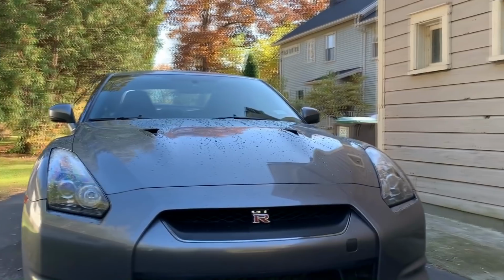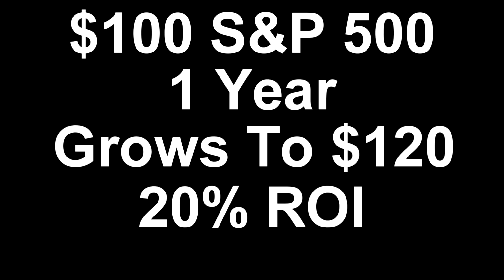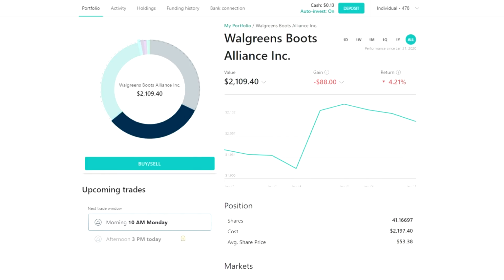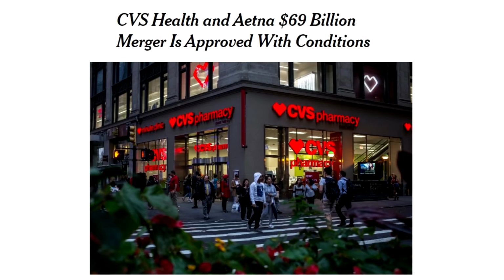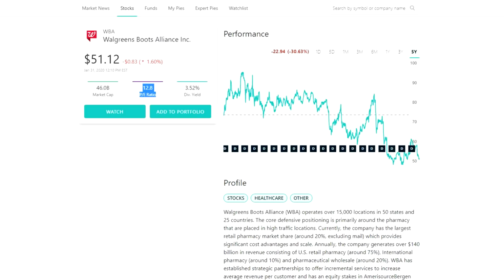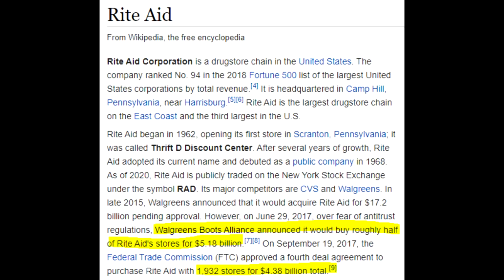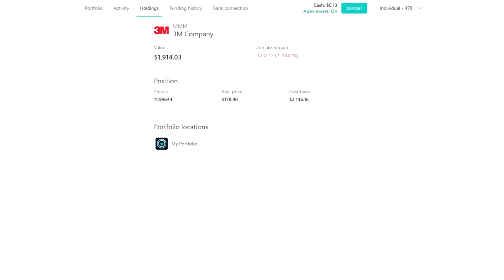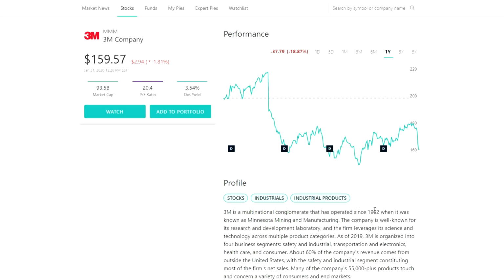$100K STOCK PORTFOLIO - I Added A 3rd Dividend Stock! (Ep. 2)